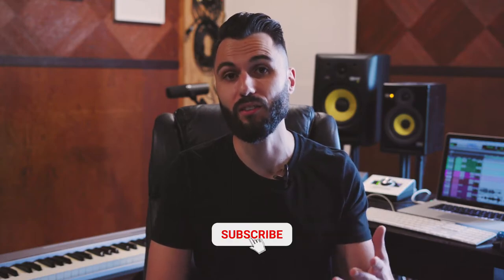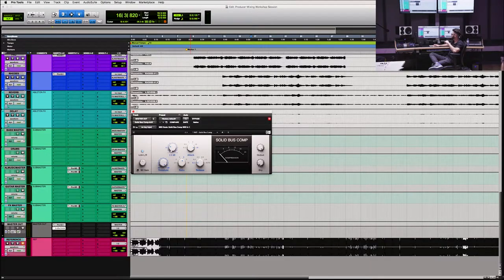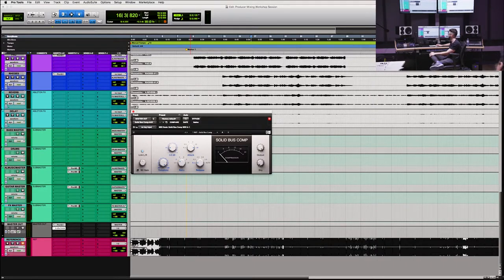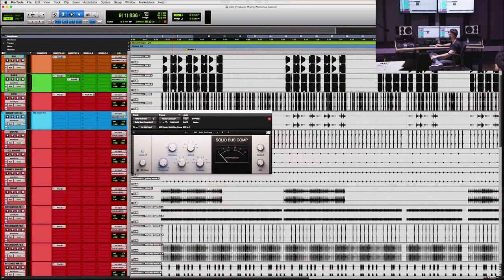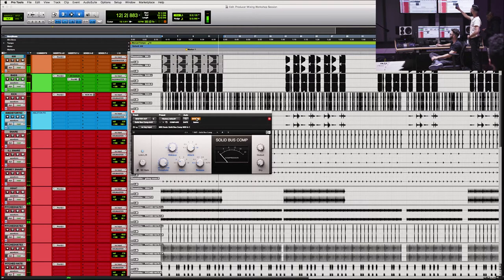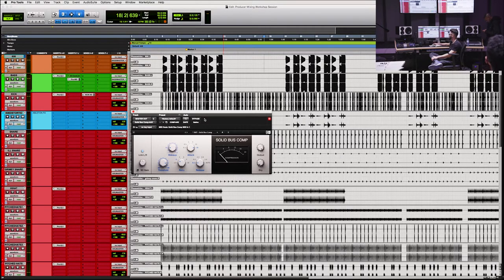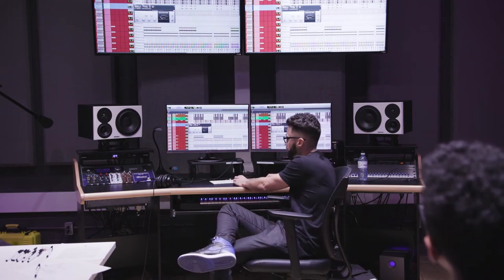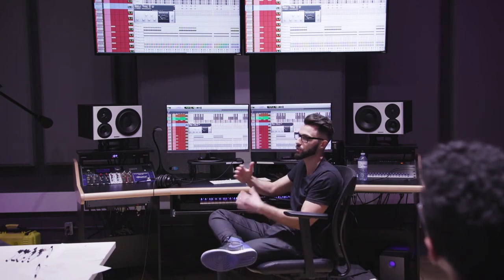Mastering Compression: How To Set A Compressor On The Master Bus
5PiECE goes back in time to his Producer Mixing Workshop and shows students how to set up a compressor on the Master track.

In this video, he dives into master compressor settings and the logic behind using Mastering compression.

SONG USED IN THIS TUTORIAL:
Sometimes by Jonah Cruzz (Prod. 5PiECE x SLWJMZ)

TIMESTAMPS
0:00 Channel Intro
1:03 Video Intro
1:37 How To Use A Compressor on the Master
3:17 Summary of What's Happening
4:07 Conclusion